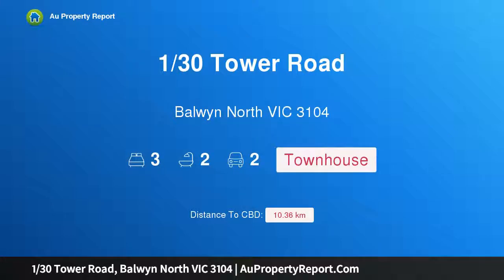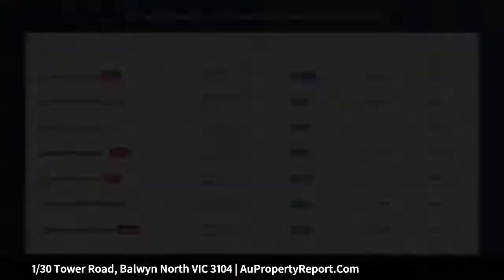1/30 Tower Road, Balwyn North VIC 3104 | AuPropertyReport.Com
1/30 Tower Road, Balwyn North VIC 3104
Property Type: townhouse
Bedrooms: 3
Bathrooms: 3
Car Space: 2
Around the corner from Balwyn High